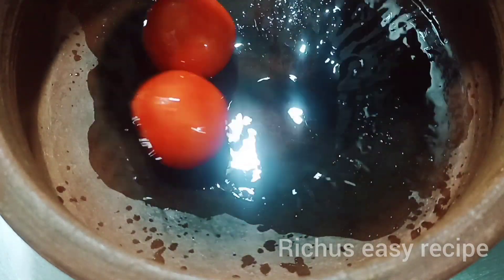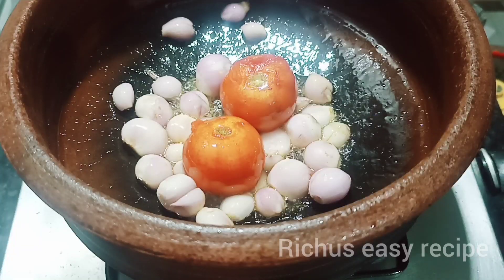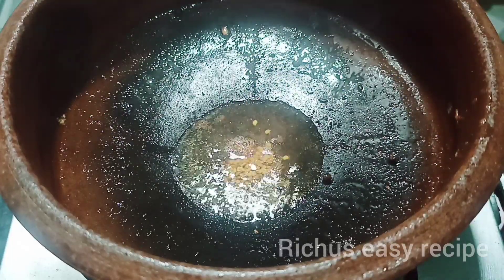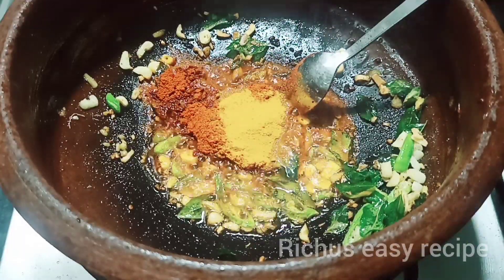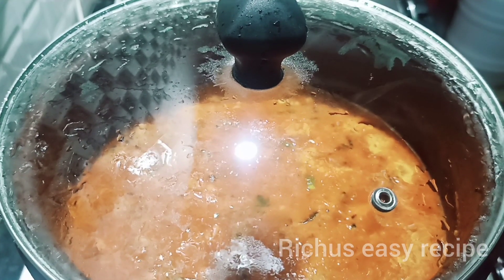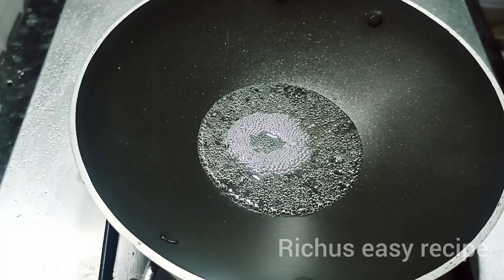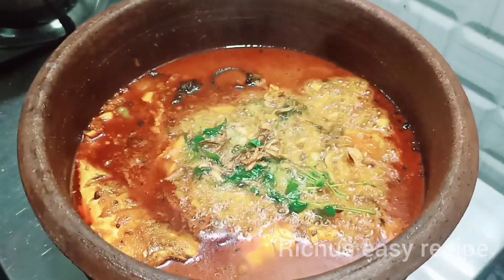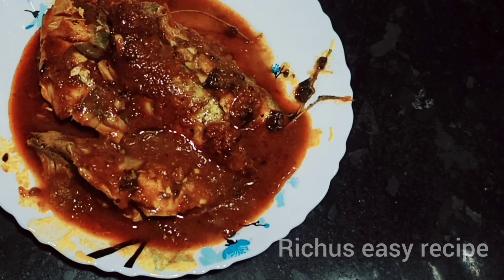മീൻ മുളകിട്ടത് | Kerala Style Fish Cury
ഹോട്ടലിലെ കുറുകിയ മീൻകറിയുടെ രഹസ്യം ഇതായിരുന്നോ | മീൻ കറി | മീൻ  മുളകിട്ടത് | Kerala

Style Fish Cury
Fish curry
mean curry
mean mulakittath
nalla kurukiya mean curry
kerala style recie
kerala stayil mean curry
nalla chuvanna mean curry
nadan mean curry
nadan fish curry
kodum puliyitta ayala curry
kodum puliyitta mean curry
kodum piliyitta fish curry
fish curyy malayalam recie
how to make fish curry in malayalam recie
how to make fish curry
restorant style fish curry
etrayum ruchiyil mean curry kazhichittundo
kothiyorum mean curry
savala cherkatha mean curry
malappuram style mean curry
kannur style mean curry
new modal fish curry
new modal mean curry